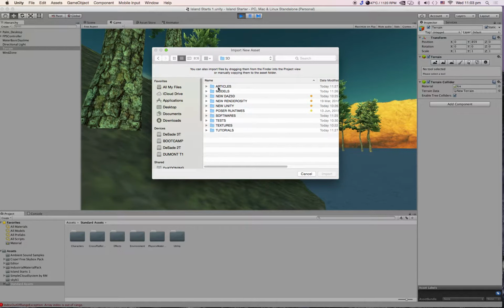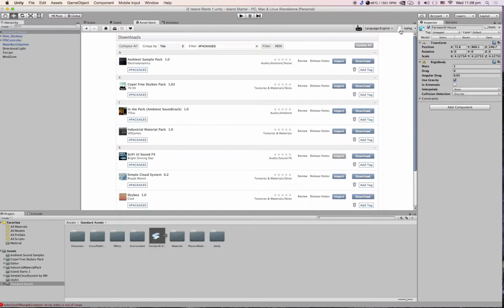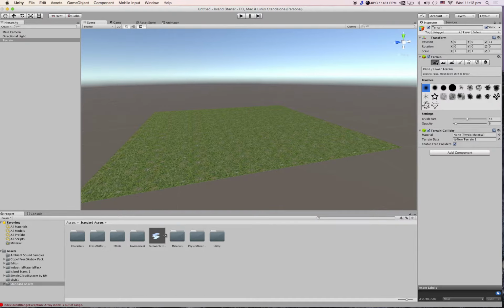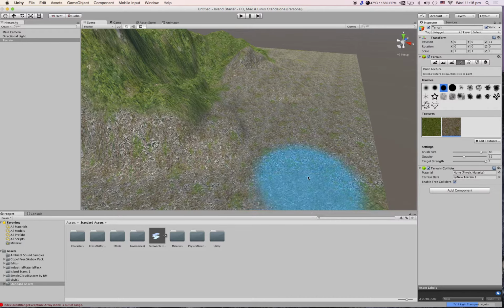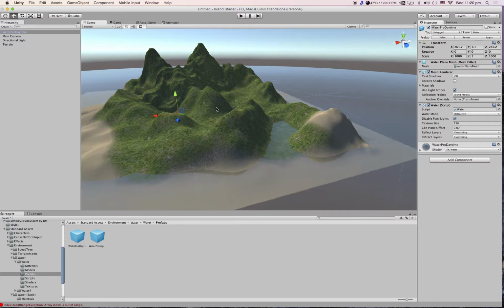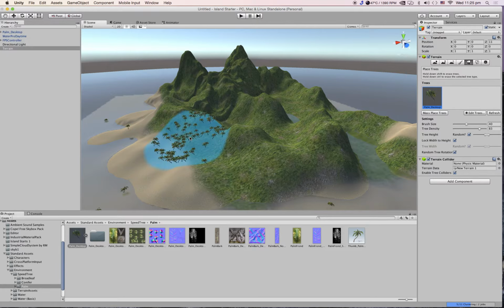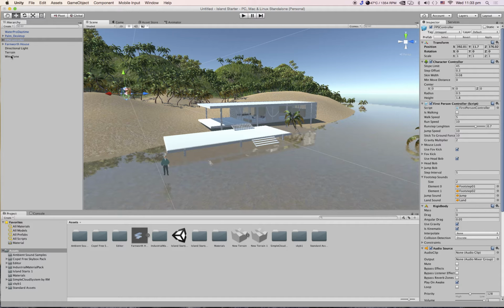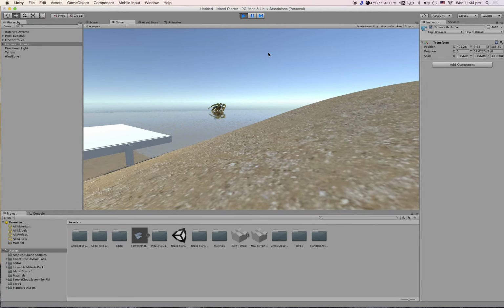Create Your Virtual Island in Unity3D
CCHU 9056 Tutorial 1